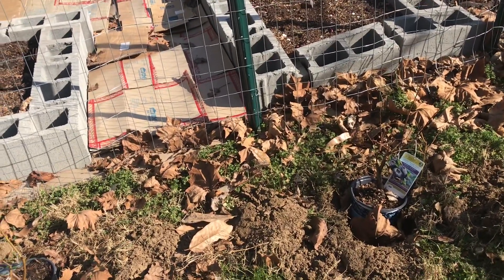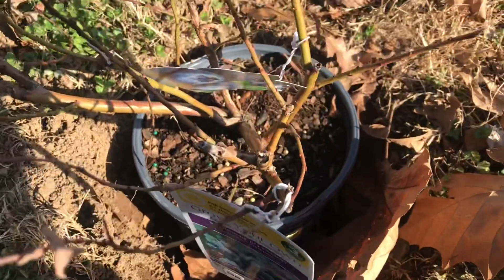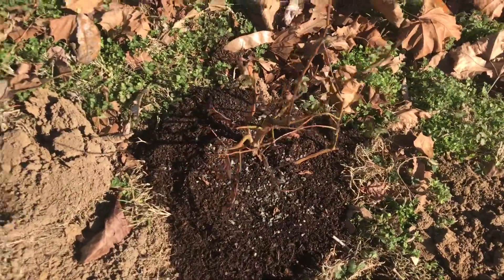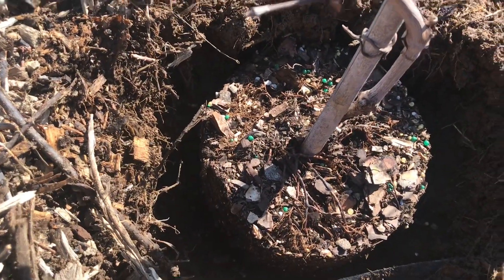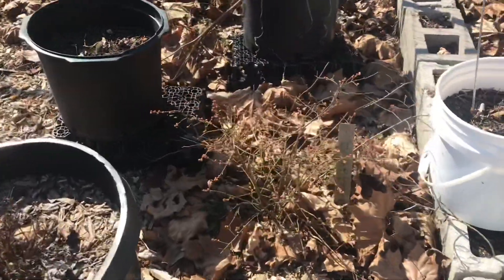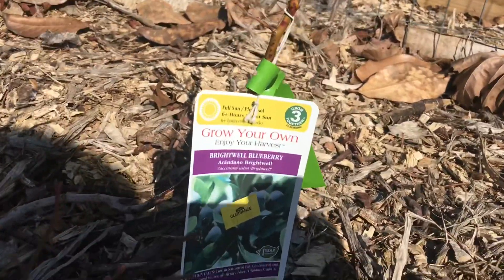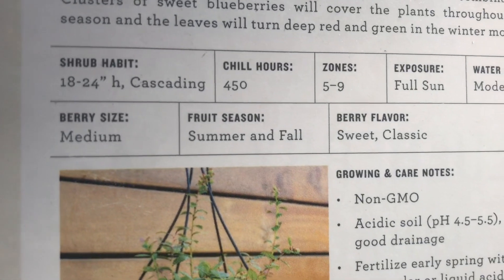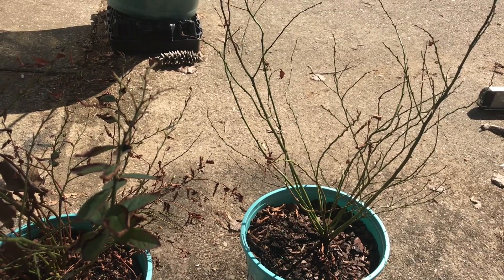Planting Blueberries, Nanking Cherry, and Concord Grapes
Today I am adding additional blueberries and grapes in my garden. I am also adding a Nanking cherry bush as well!  God bless!